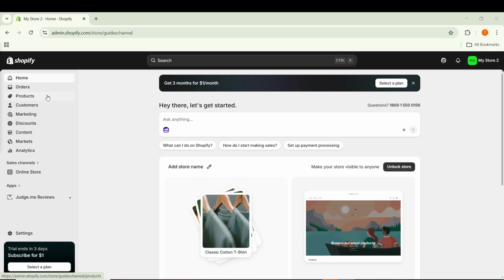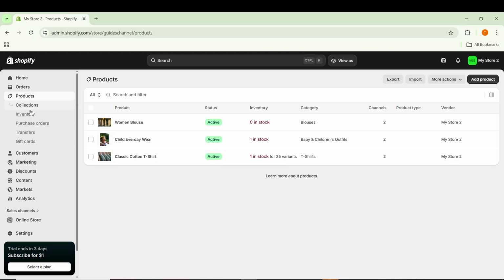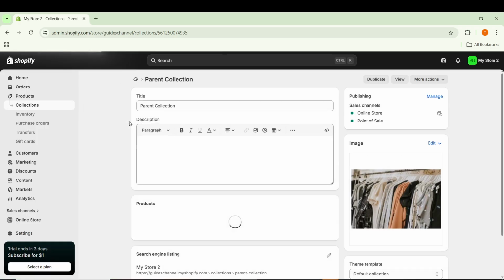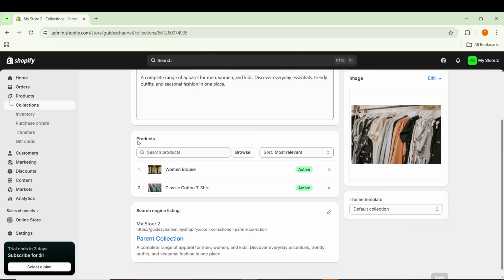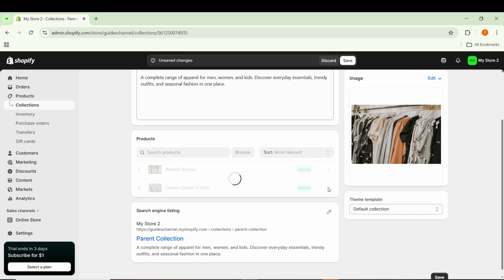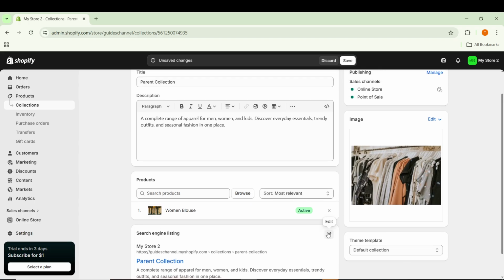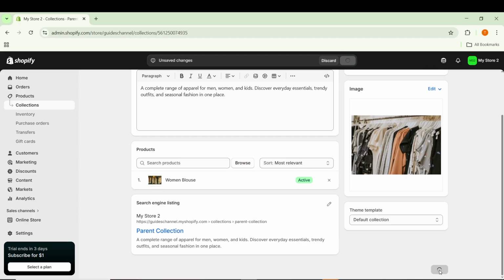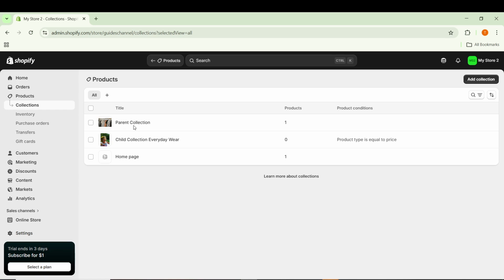How To Remove Product From Collection On Shopify [2026 Guide]